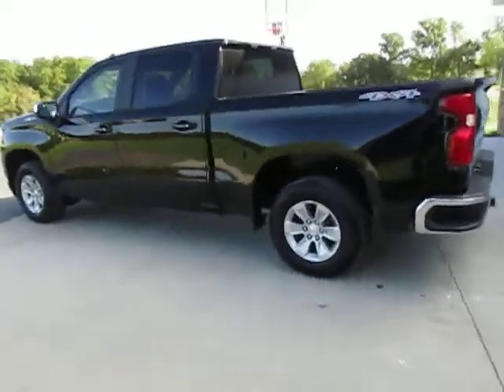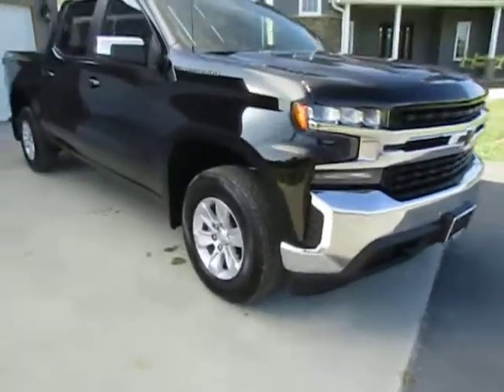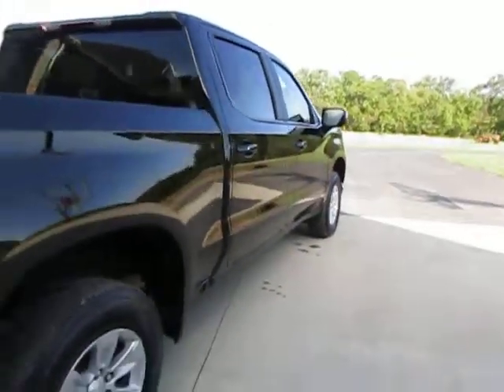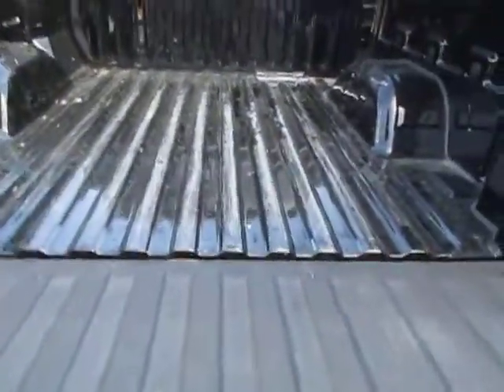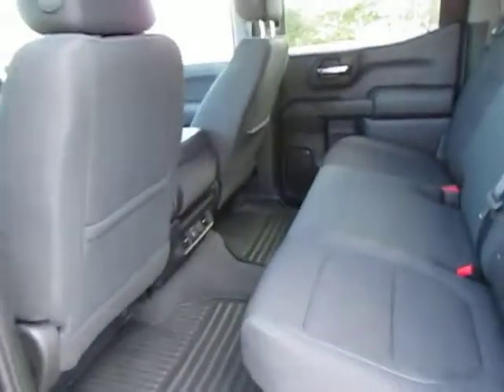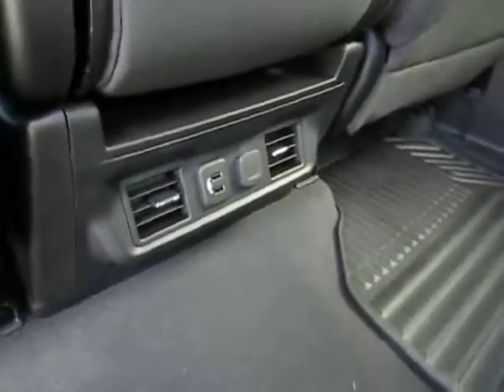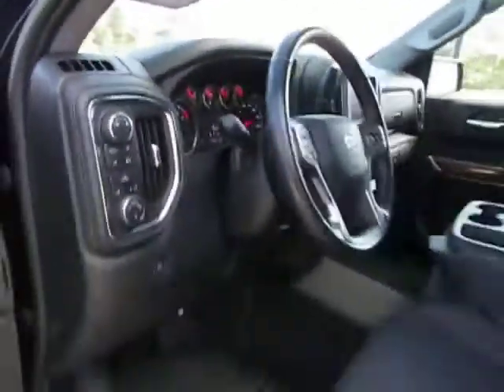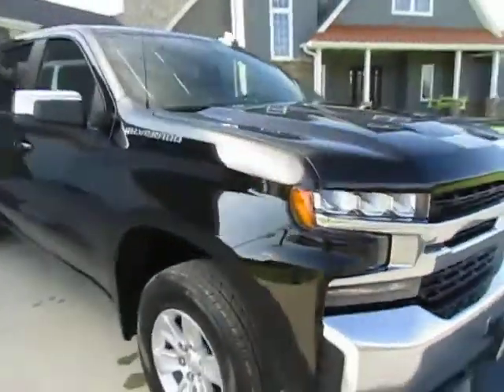2019 CHEVROLET 1500 CREW CAB